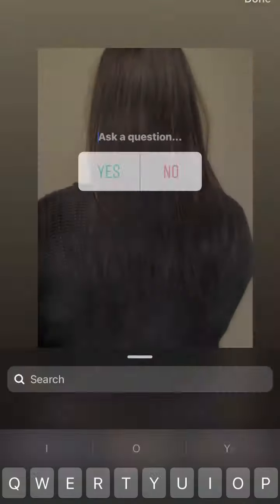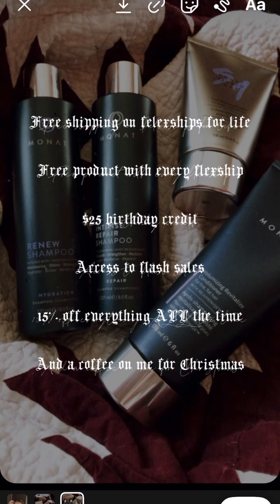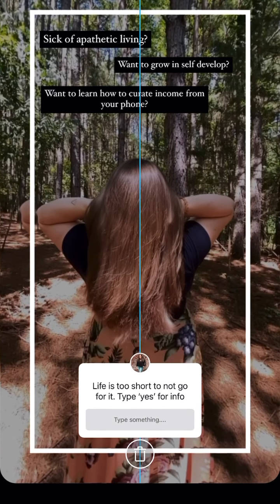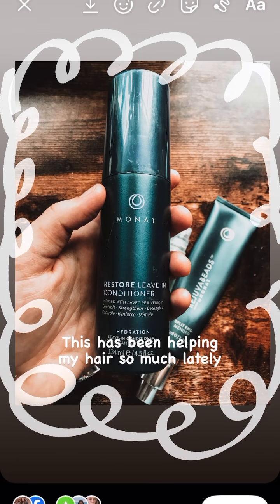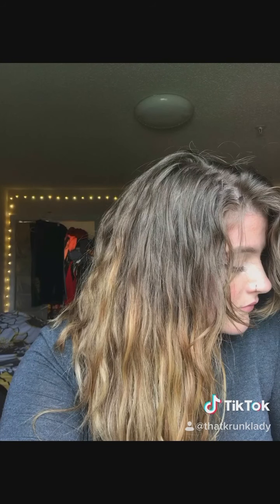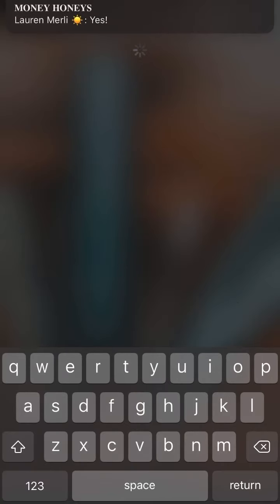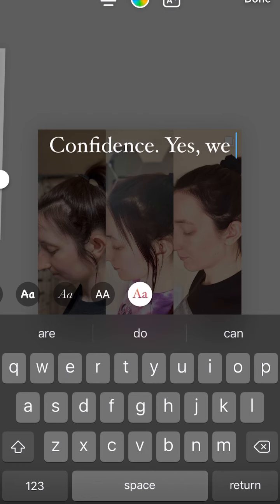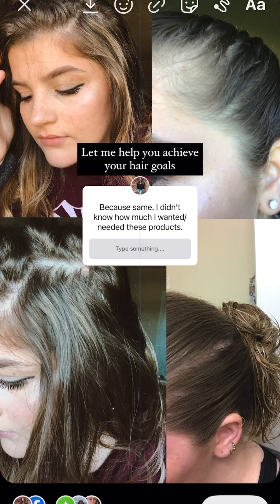Social media training